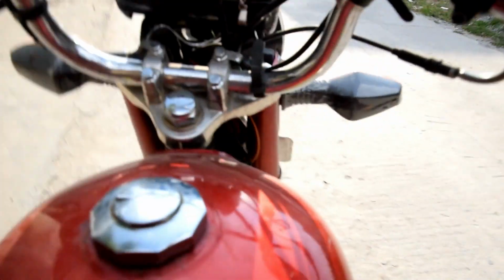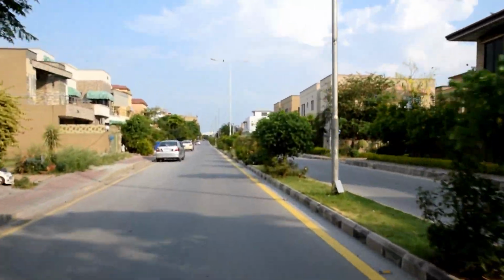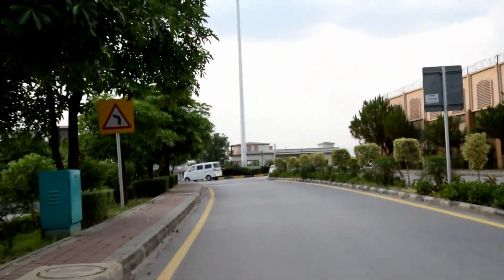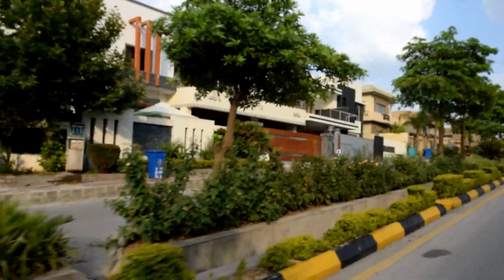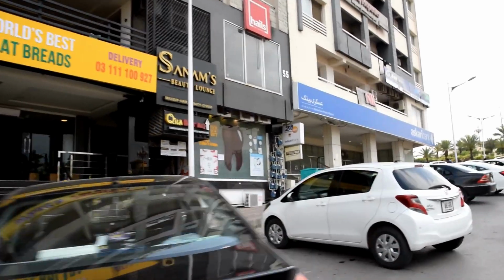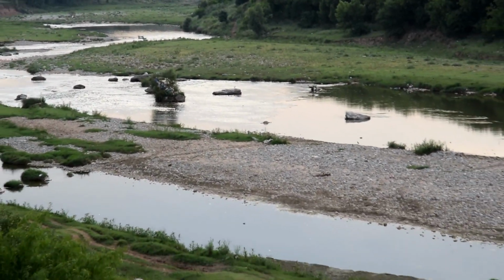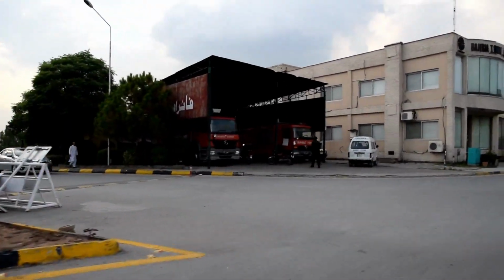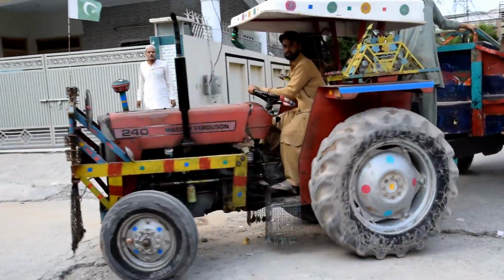🇵🇰 Bahria Town | Ride Through On Motorbike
Bahria Town on my motorbike what a beautiful clean & maintained  place.
I am going to my friends shop to get some paperwork scanned at phase 2 we going to listen to the beautiful Azaan  done at the amazing mosque then just gonna show you guys around the shopping places, food joints,my mates plaza under construction, crossing the 2 bridges, the huge shopping mall that is being constructed by Bahria Town itself & the beautiful huge houses on the main Bahria Boulevard this where i want to buy a house insha Allah.
So come lets check out Bahria Town RawalPindi.

Bdn nation it's just a Bdn ting